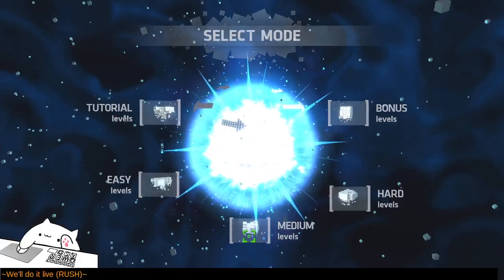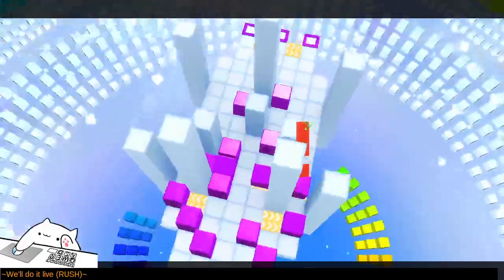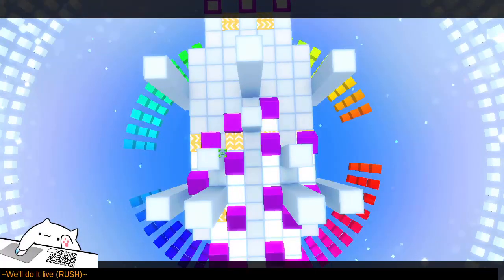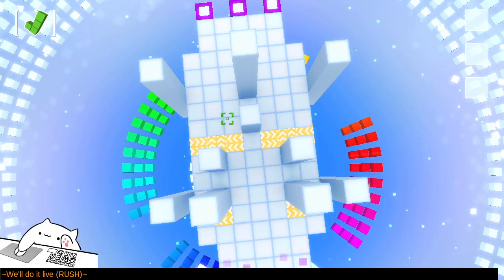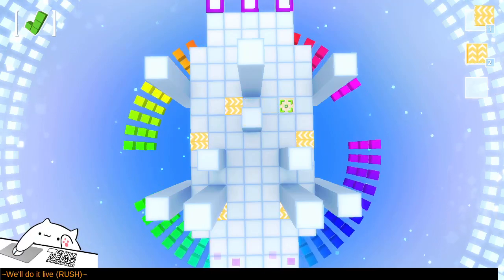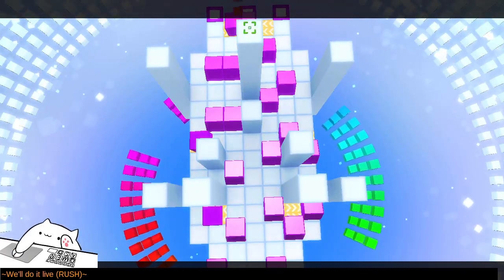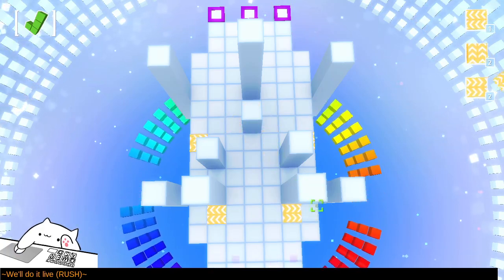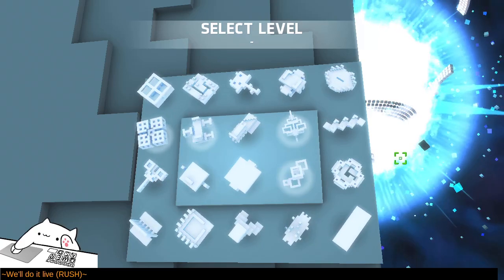Let's play RUSH (2010)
Thank goodness this game lacks level design and upload tools, or we would be here all day!